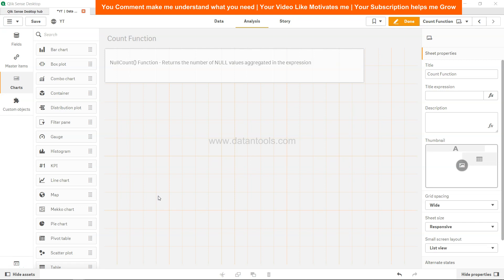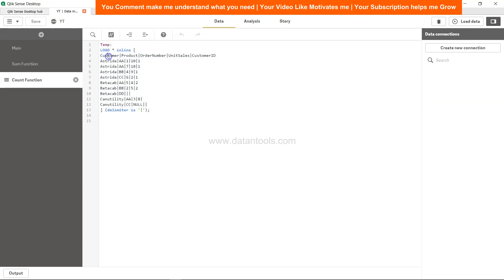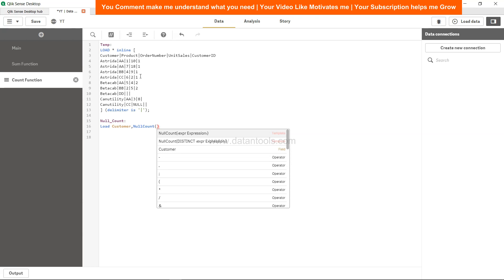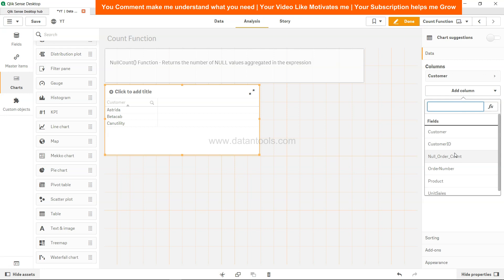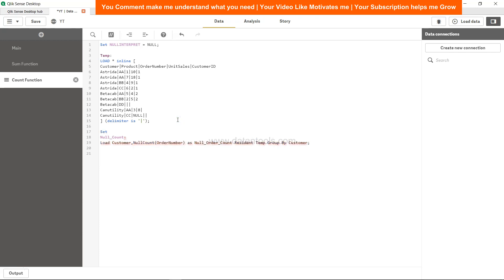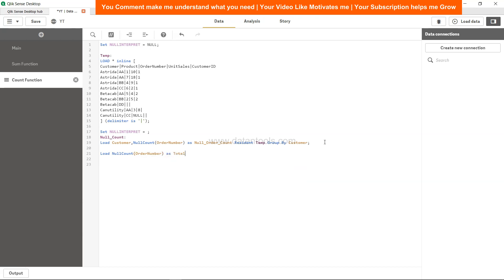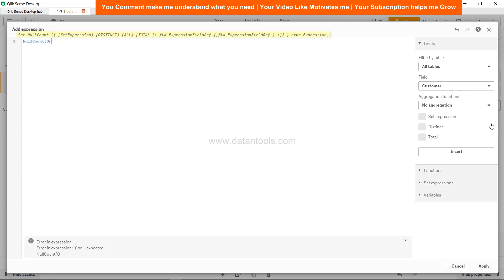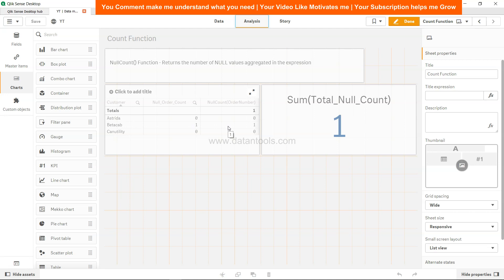Qlik Sense Tutorial | Qlik Sense Script and Chart Function - Null Count Script and Chart Function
NullCount() returns the number of NULL values aggregated in the expression, as defined by a group by clause